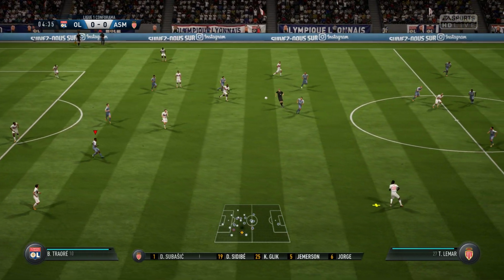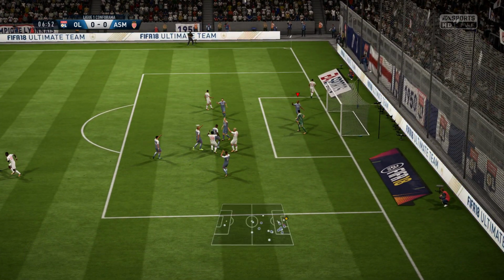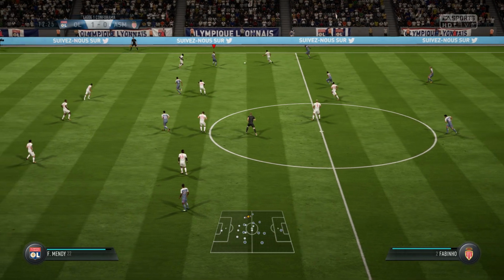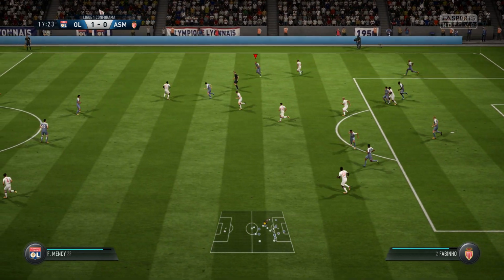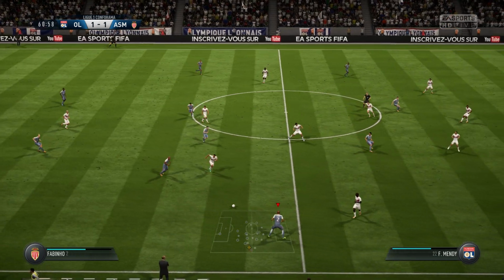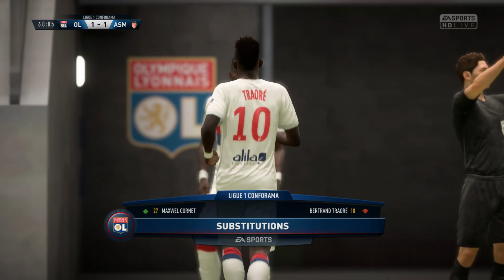FIFA 18 | OLYMPIQUE LYONNAIS VS AS MONACO - FULL GAMEPLAY | PS4 | 1080p60 | MARIUS GATEA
Full HD FIFA 18 LIGUE 1 Gameplay of OLYMPIQUE LYONNAIS VS AS MONACO
PS4 | 1080p60 | Professional Difficulty

Platform: PlayStation 4 slim

Recording Device: Elgato HD 60

Game: Fifa 18